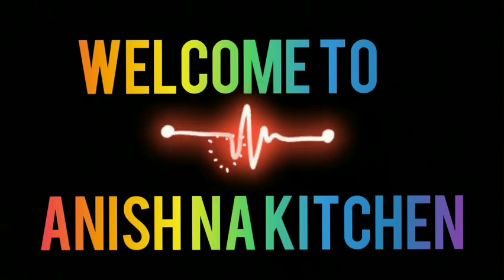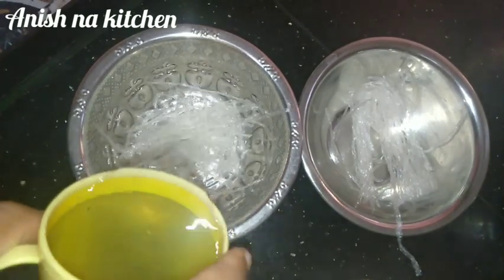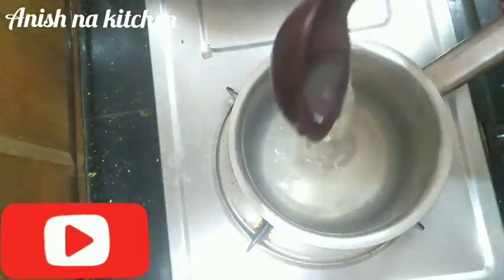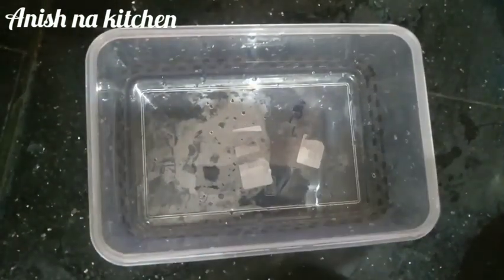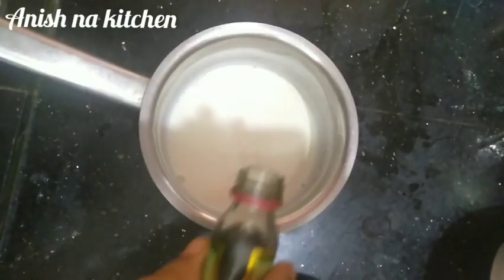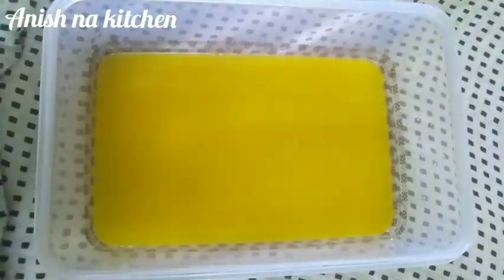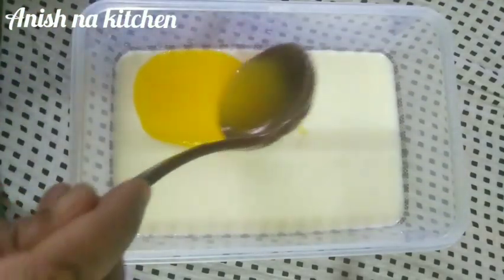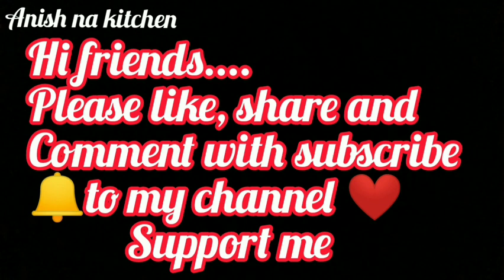Agar Agar mango jelly cake# அகர் அகர் ஜெல்லி கேக்how to make mango double layer jelly cake in Tamil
❤️ Hi friends.
Welcome To Anish na kitchen family.

Agar Agar mango jelly cake how to make in Tamil...

This video explained Agar Agar mango double layer jelly cake / Mango with milk jelly cake / very tasty mango double layer jelly cake /Agar Agar is very healthy dish / you try this recipe /  share with your family and friends...

                 Support me channel friends ❤️